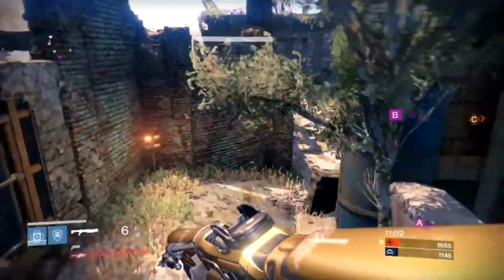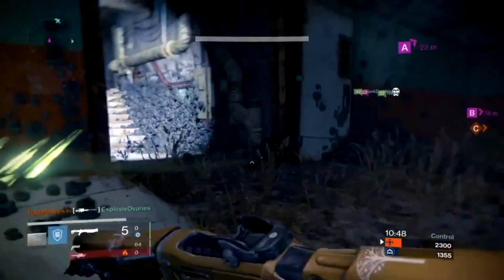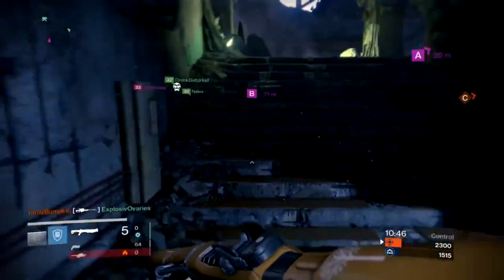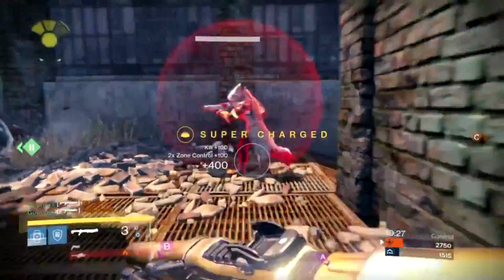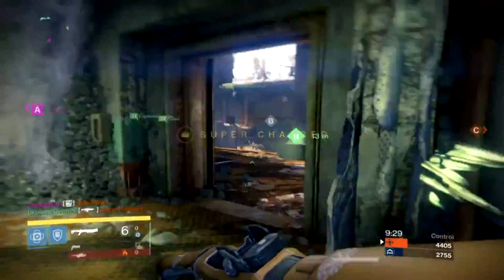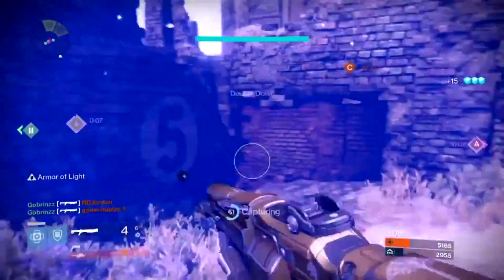RUSTED LANDS TACTICS - Destiny Crucible Tactics, PvP Strategy, Crucible PvP Guide and Walkthrough!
This week, we enjoyed the Iron Banner Tournament, so it only makes sense to talk a little bit more about CRUCIBLE TACTICS! Today we talk about Rusted Lands, an obscure map with all sorts of different angles, corners and more. This map literally has a little bit of everything, from close range warehouse combat to full length sniper battles. Rusted Lands features an insane amount of lows and highs, allowing all Guardians to dig in with their absolute favorite load out. Happy slaying, Guardians!!

"Rusted Lands is a Crucible map located in the Eastern Flood Zone of Earth. Rusted Lands is a small, flat map dotted with old, crumbling buildings. No vehicles or stationary turrets spawn on the map" - Destinypedia

Destiny is a 2014 science fantasy first-person shooter video game developed by Bungie and published by Activision. Released on September 9, 2014, Destiny marked Bungie's first new franchise since the Halo series. Set in a "mythic science fiction" setting, the game features a massively-multiplayer "shared-world" environment with elements of role-playing games.
Upon its release, Destiny received mixed reviews with criticism centered mostly around the game's storyline and post-campaign content. The game was praised for maintaining lineage from the Halo franchise, particularly in regards to its competitive